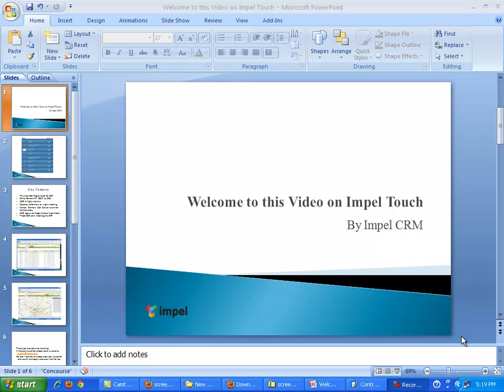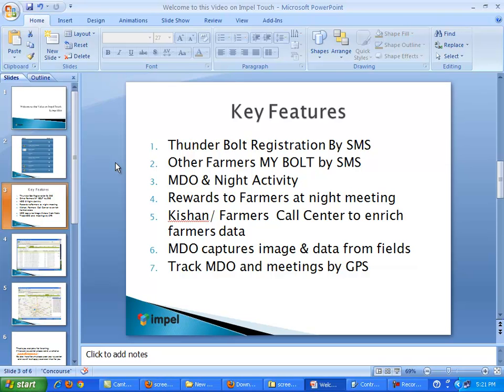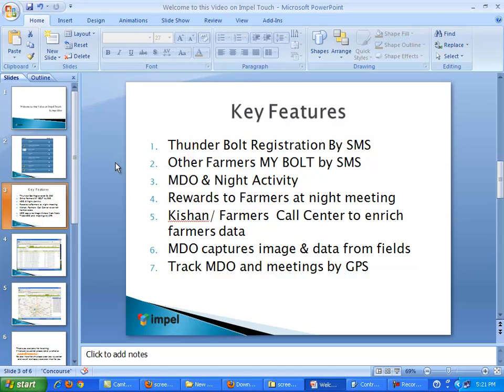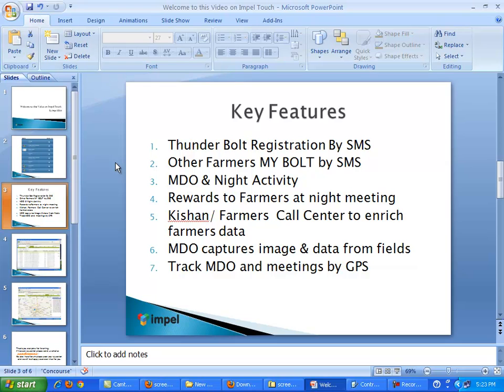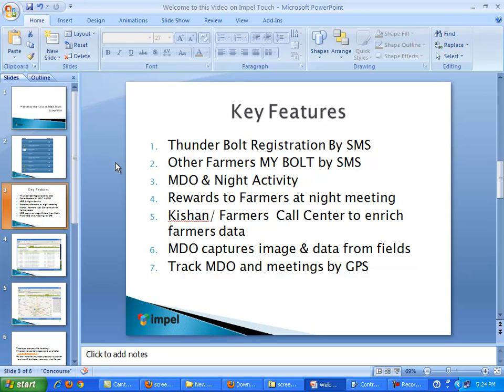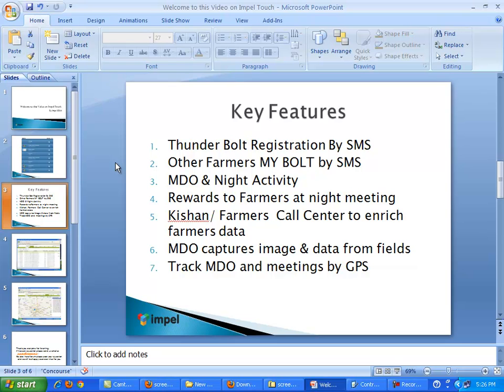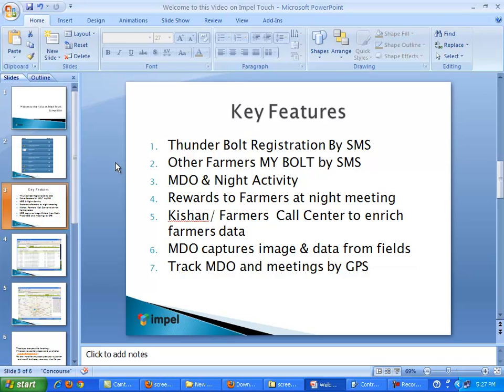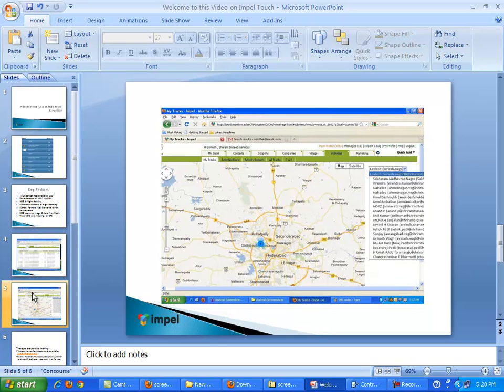Impel Touch for Shriram Bioseed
See how a bioseeds company isuing the latest Android based phones to improve field force productivity in rural India